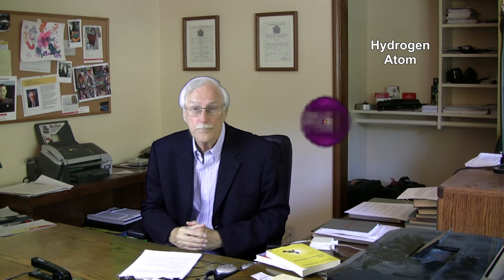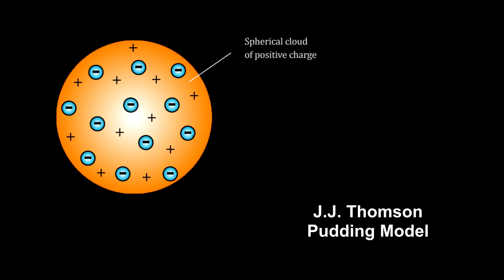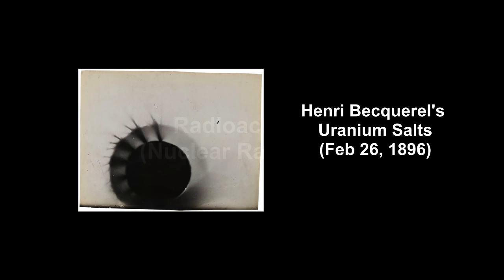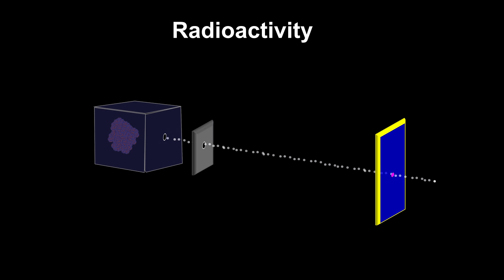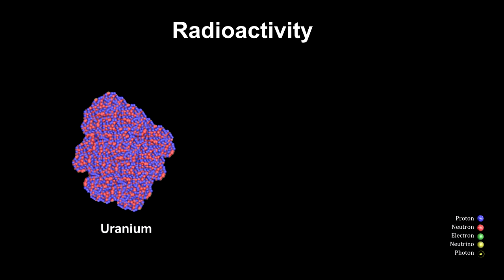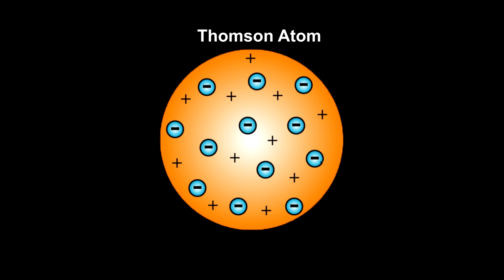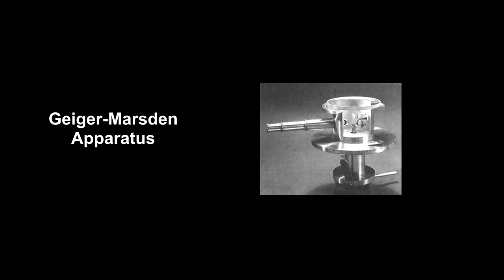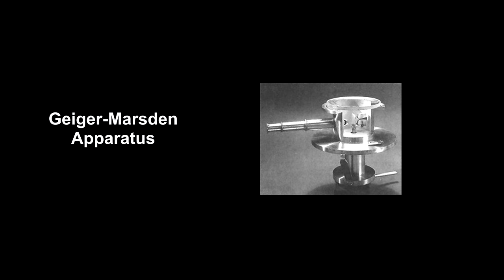How Small Is It - Chapter 3 - The Atom (4K)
Music
@00:00 Albinoni - Adagio in G Minor - Berlin Chamber Orchestra; from the album “50 Must-Have Adagio Masterpieces” 2013

@05:02 Haydn - Cello Concerto No 2 II Adagio - Franz Liszt Chamber Orchestra, Miklos Perenyi; from the album “50 Must-Have Adagio Masterpieces”, 2013

@09:12 Mozart - Violin Concerto No 3 - Christian Altenburger, German Bach Soloists; from the album “50 Must-Have Adagio Masterpieces” 2013

@20:01 Dave Porter - Breaking Bad Theme - Music from the Original Series Breaking Bad

@22:16 Bizet - L'Arlesienne Suite No 1, Op 23 - Budapest Philharmonic Orchestra; from the album “50 Must-Have Adagio Masterpieces” 2013

@26:57Mahler - Symphony No 5  III IV - Budapest Festival Orchestra; from the album “50 Must-Have Adagio Masterpieces” 2013